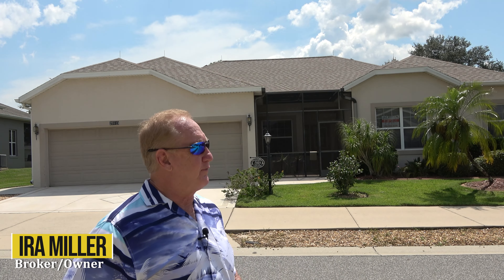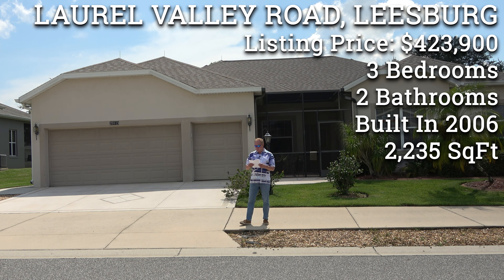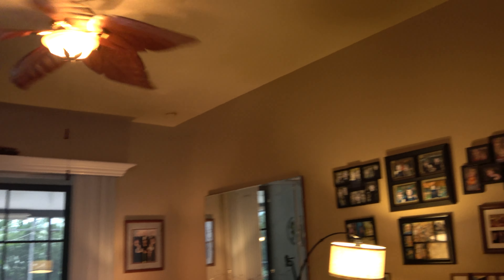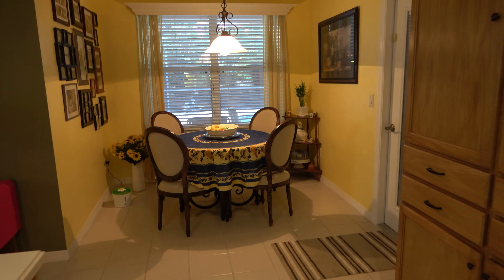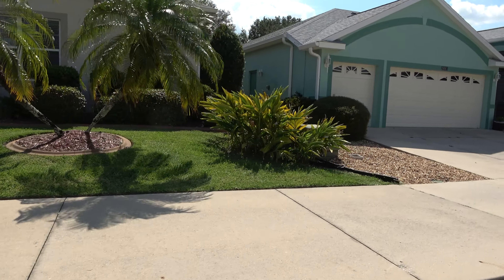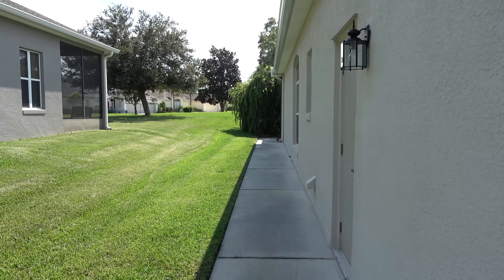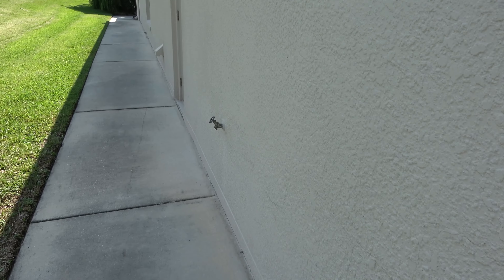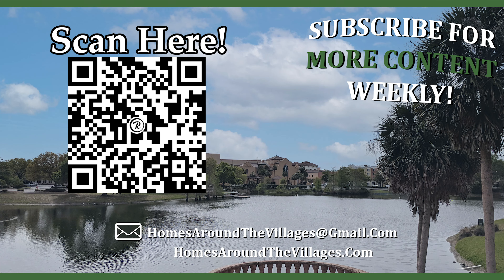Walkthrough Of A Beautiful And Private Home In Leesburg, FL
Ira Miller, Broker, GRI
IM Realty